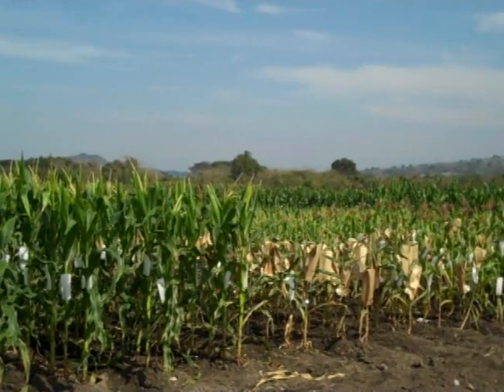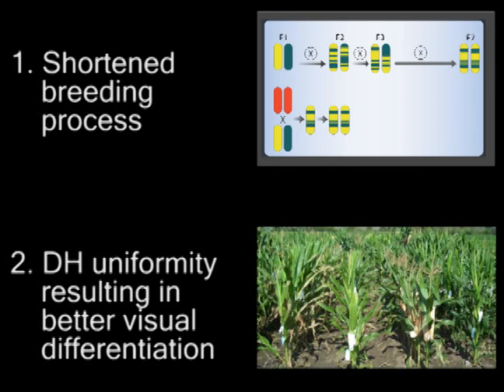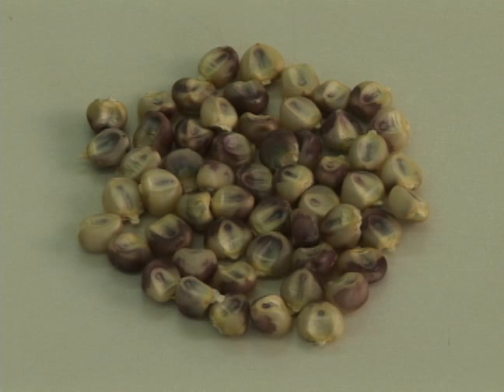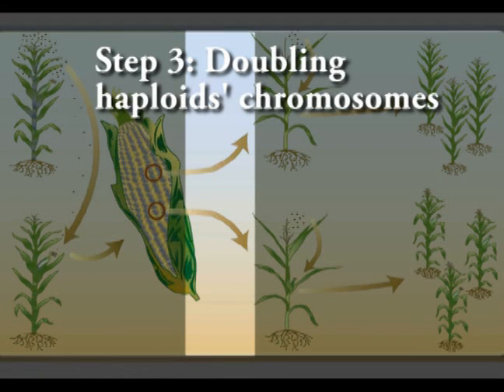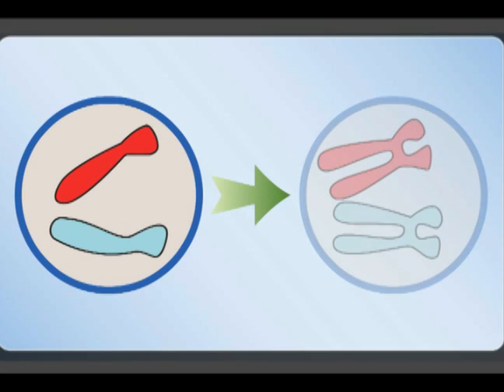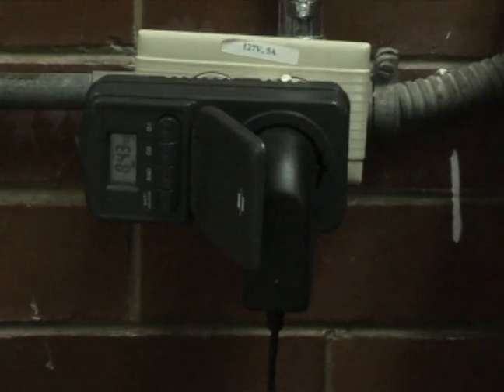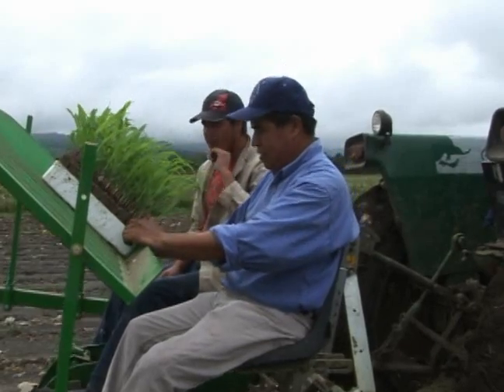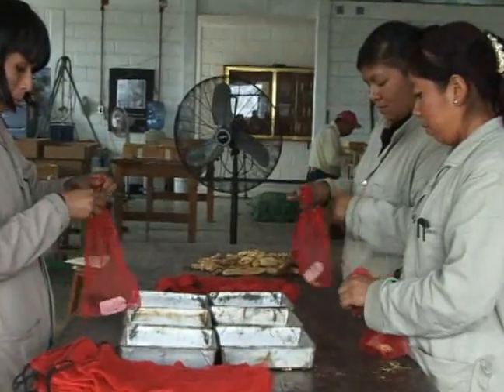Doubled Haploids: A simple method to improve efficiency of maize breeding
A scientific explanation of the Doubled Haploid (DH) technique, including a step by step guide for the creation of a DH line. The video also describes the necessary attributes for a successful DH program in public or private institutions. A joint production of the International Maize and Wheat Improvement Center (CIMMYT) and the University of Hohenheim.

CREDITS:
Written by Vanessa Prigge and Mary Attaway
Filmed, edited and produced by Mary Attaway